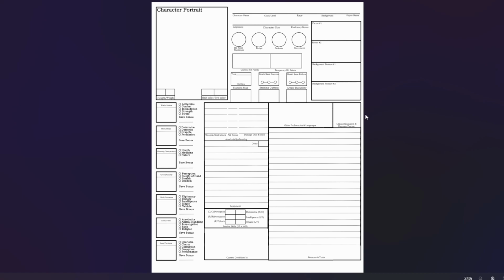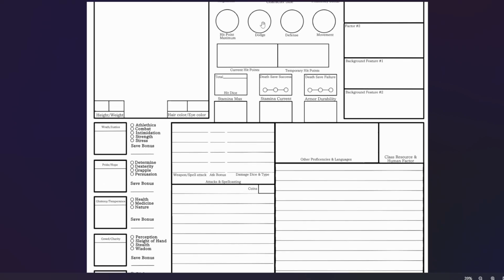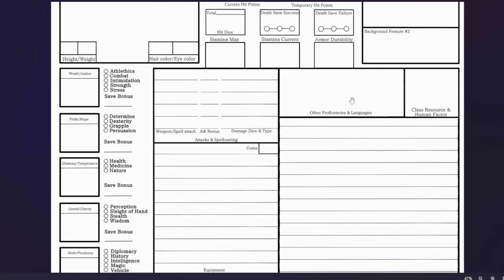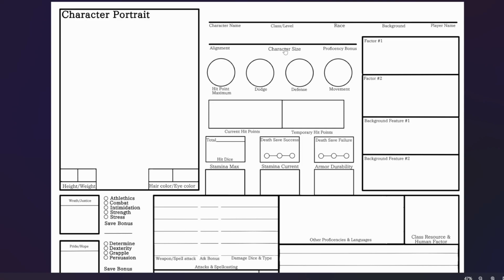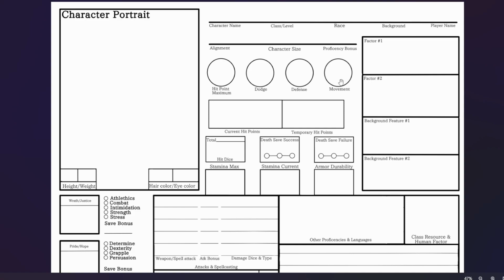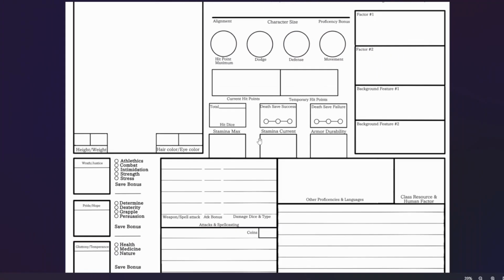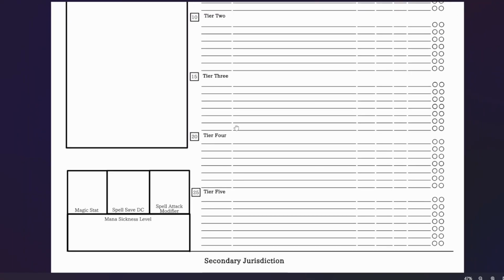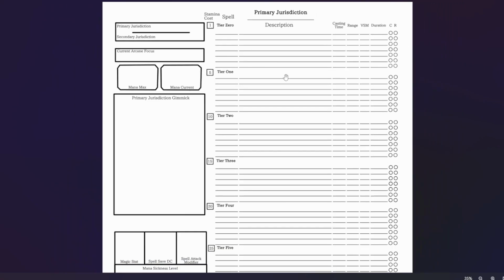The TTRPG im working on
This video i talk about the character sheet for the TTRPG system i recently started working on